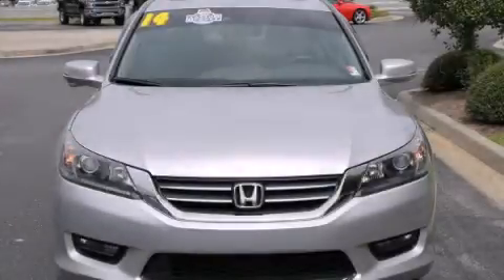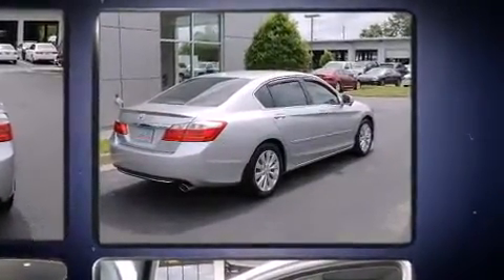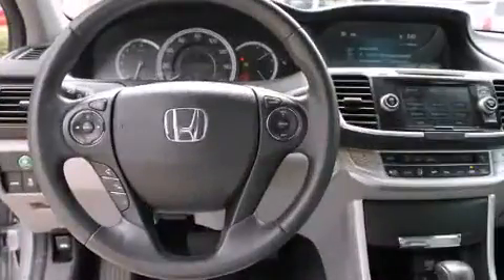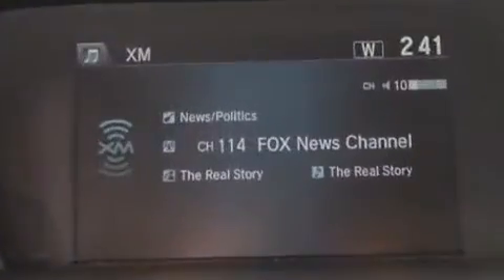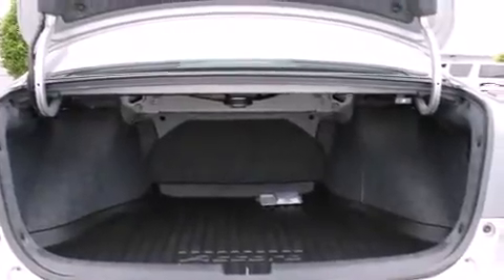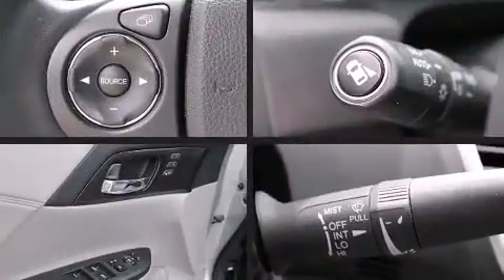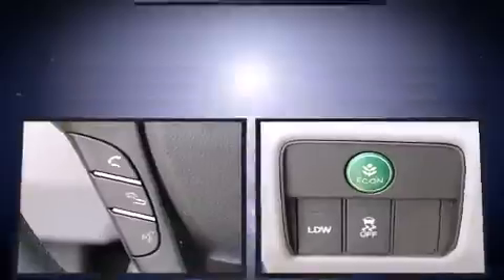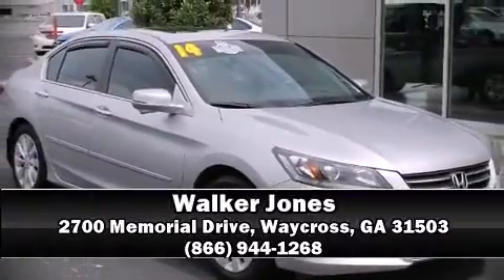2014 Honda Accord EX-L in Waycross, GA 31503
Walker Jones
2700 Memorial Drive
in Waycross, GA 31503

The 2014 Honda Accord. With just over 20,000 miles on the odometer, this 4 door sedan prioritizes comfort, safety and convenience. It features a continuously variable transmission, front-wheel drive, and a 2.4 liter 4 cylinder engine. It includes power seats, a tachometer, speed sensitive wipers, heated seats, power moon roof, lane departure warning, remote keyless entry, and leather upholstery. You and your passengers will enjoy the stereo system, which includes a CD player with MP3 capability, steering wheel mounted audio controls, and 7 speakers, providing excellent sound throughout the cabin. Passengers are protected by various safety and security features, including: head curtain airbags, front SIDE impact airbags, traction control, brake assist, a security system, and 4 wheel disc brakes with ABS. This car was designed with safety in mind, allowing you to drive with even greater assurance. It also arrives with a Carfax history report, indicating just one previous owner. You will have a pleasant shopping experience that is fun, informative, and never high pressured. Please don't hesitate to give us a call.